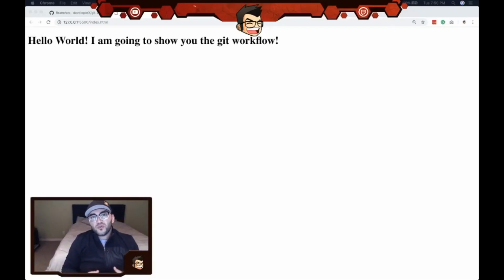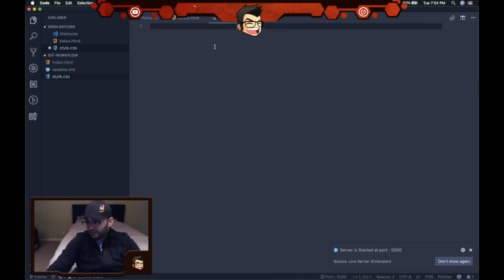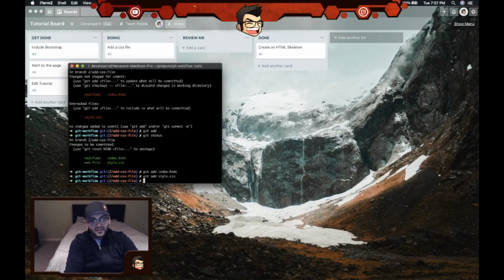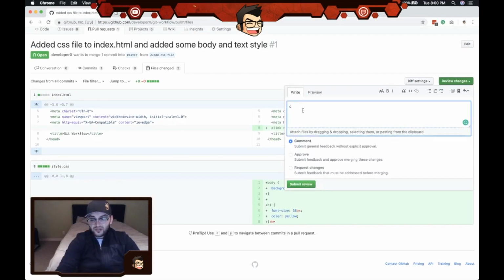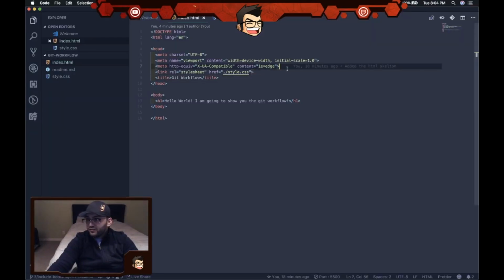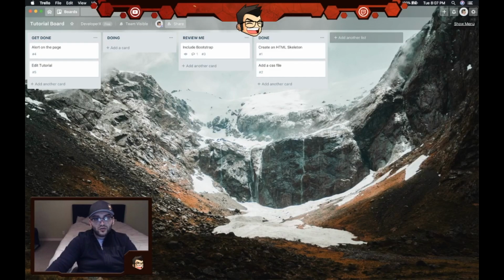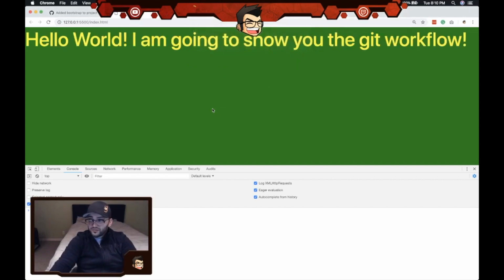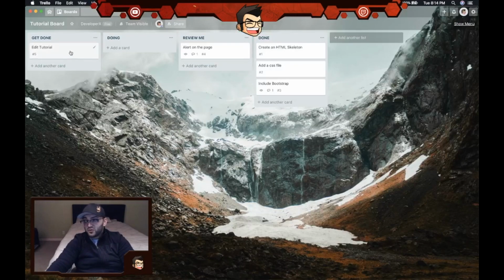Git Workflow in 25 minutes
Git workflow is a big part of your daily tasks as a software engineer. Knowing how to manage tickets, when to make pull requests, how to let your team know what tickets you are working on, and how to effectively communicate with members on your team is crucial to developing enterprise level software. In this video, I demonstrate how I work with tickets, use git to create new branches, open new pull requests, and do code reviews.